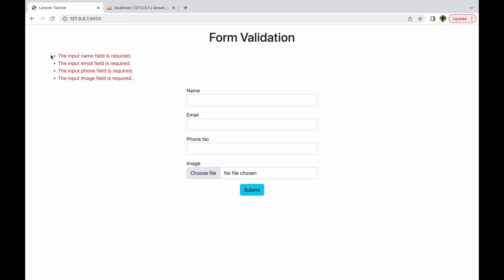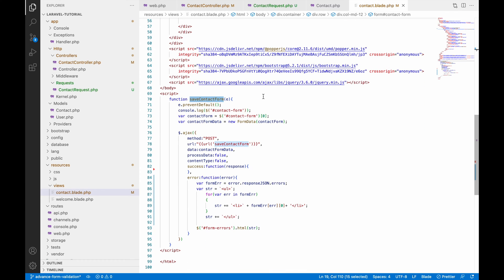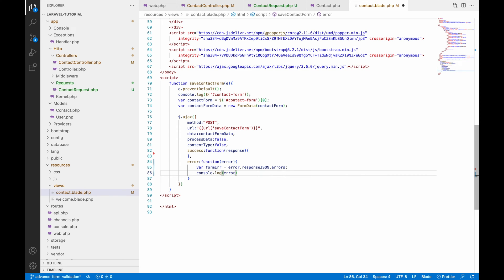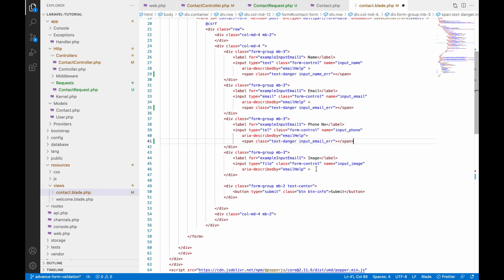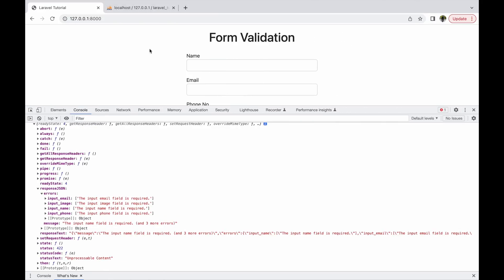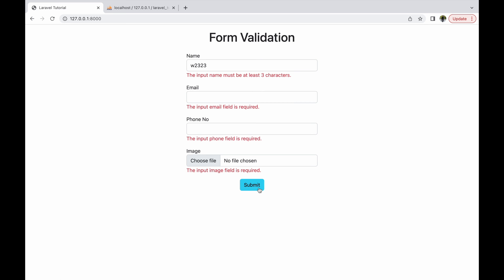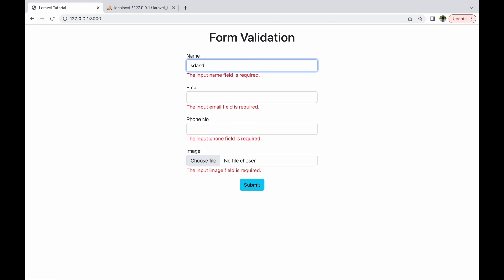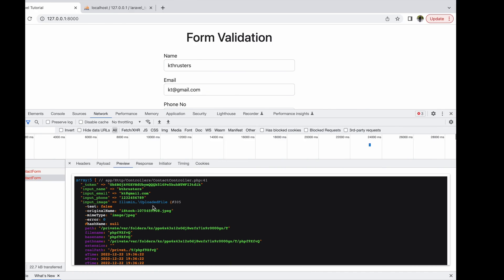Display Error Message With Input Fields in Laravel | Laravel Tutorial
In this laravel tutorial, error messages will be displayed with input fields in laravel

Video Timing:
Introduction: 00:00
Form Submit using Ajax: 02:00
Form Submit in Backend: 03:35
Display Error Messages: 03:57